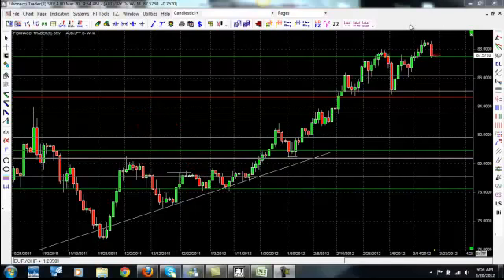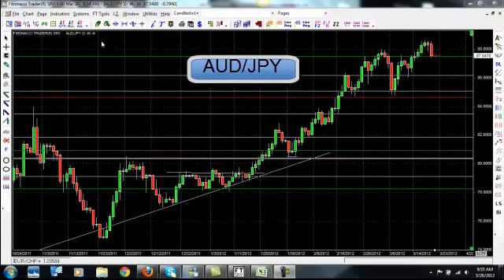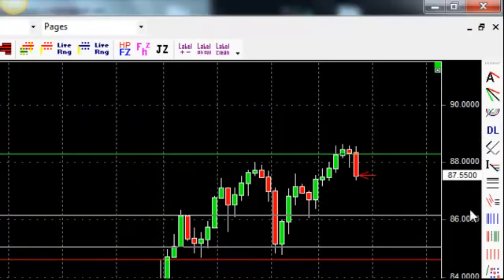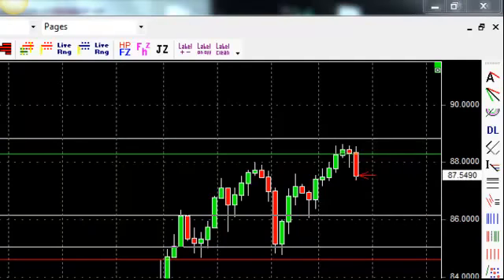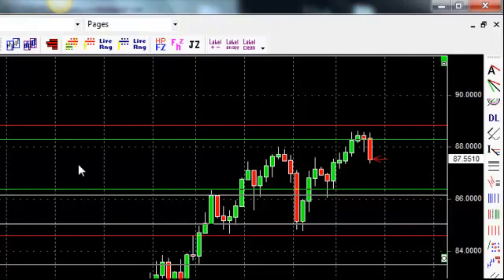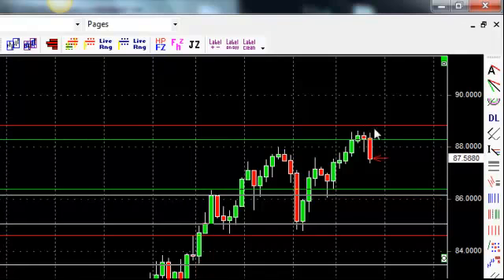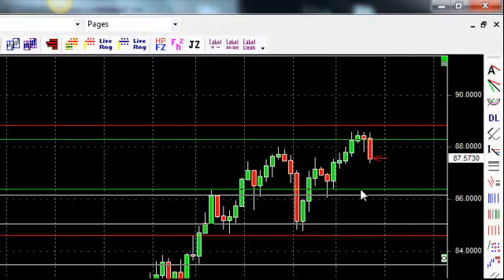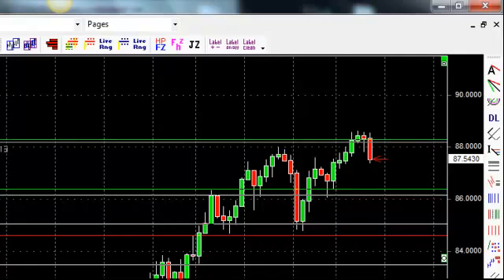WallstreetSecrets Forex Trading for Beginners Part 3 How to Manage Your Forex Trades